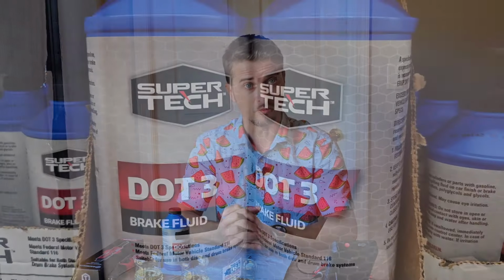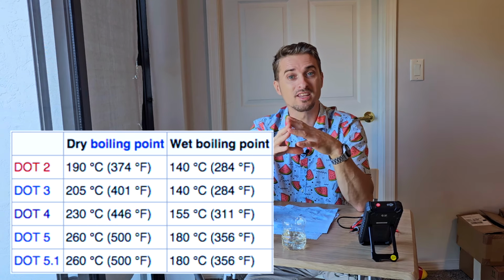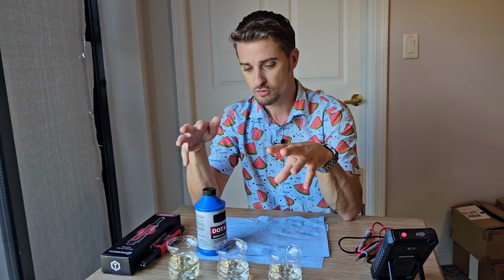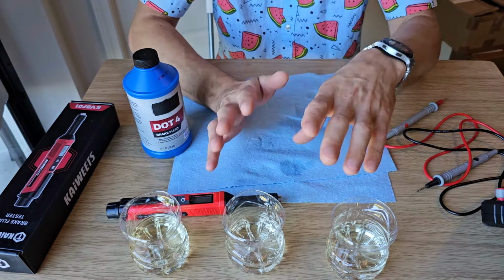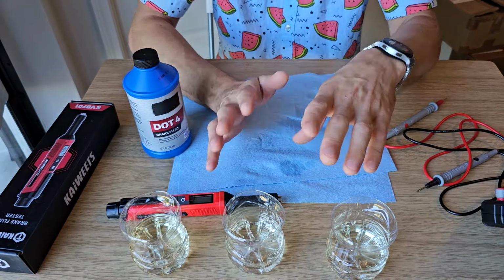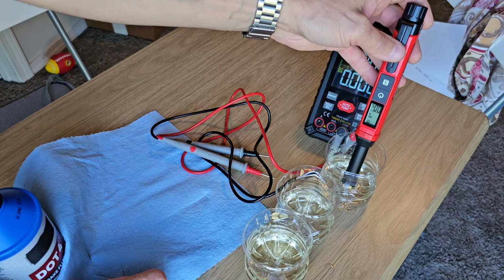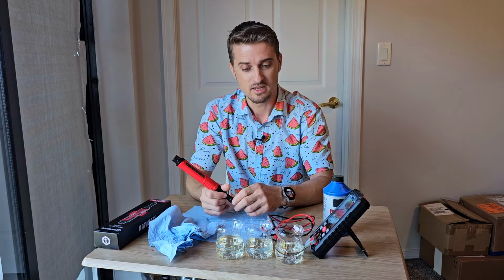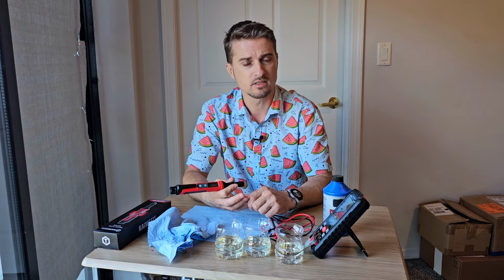Why to replace Brake fluid ?!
Brake fluid replacement! why !?

(Save 40% in total)

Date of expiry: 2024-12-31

KAIWEETS KVBF01 Blake Fluid Tester:

WARNING ! This is NOT a DIY , and I'm not responsible for any damage you may do trying to copy what you see in this Video.

I've been doing this for over 15 years, that's why some things may seem simple in this videos. I have a vast experience working with BMW MINI and Rolls Royce , and that's why you may see things that seem impossible or very difficult to do, done easily !

Reusable headlights sealant
Main diagnosis HP tablet
HP rechargeable stylus for my main HP tablet
   Multimeters and probes :
Probes KAIWEETS KET11
Main multimeter KAIWEETS ST600Y Second multimeter ZOYI ZT-X 9999
Old multimeter UNI-T UT33A
Circuit Board Holder
   Panel Clip Pliers for removing clips and harness :
  Tesa  Highest Quality Heat Proof Engine Compartment Wiring Tape  :
Tesa adhesive wiring cloth tape
VIOFO A 229 Pro dual
VIOFO A129 Pro Duo 4K Dual Dash Cam
VIOFO Hardwire Kit for A129
BMW e46 GM5 Relay
Seat Thigh Support Actuator Repair Gear
BMW f10 Leather door pull handle
DSO5102P USB Storage Oscilloscope 2 Channels 100MHz
3 in 1 Rework Solder Station
Flux Grease RMA223
Chemtronics 60-1-5 SODER-WICK
Chemtronics 80-3-10 Solder-Wick
Loctite 243 Threadlocker
                      For filming /editing I'm using :
Microphone setup
Microphone lavalier

                      !!!  Ops it looks like you've reached the bottom  !!!